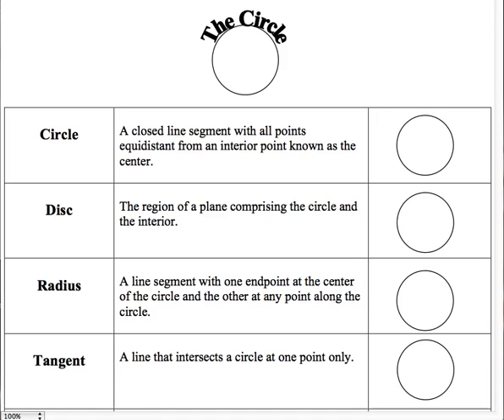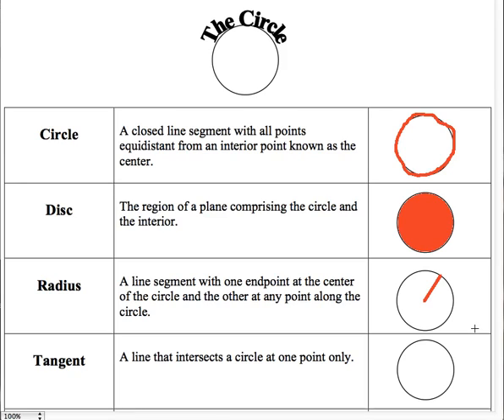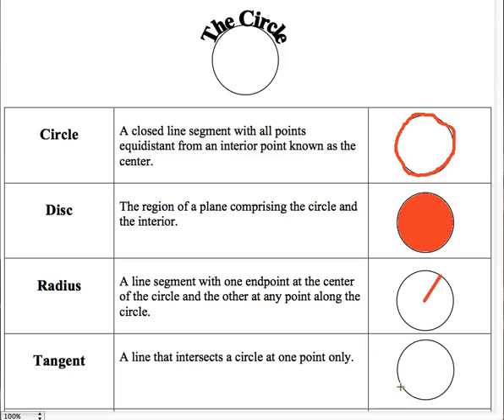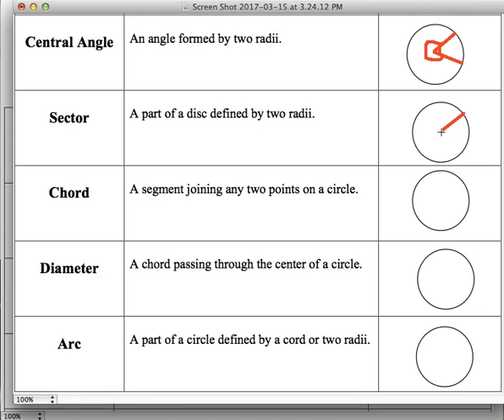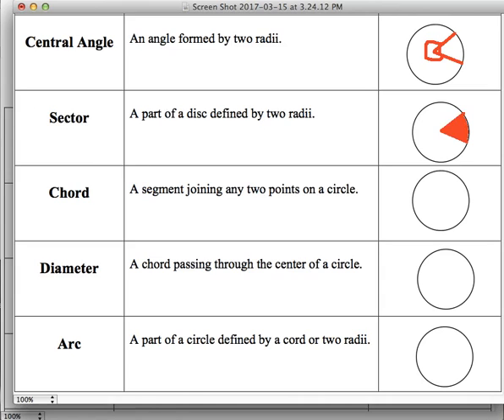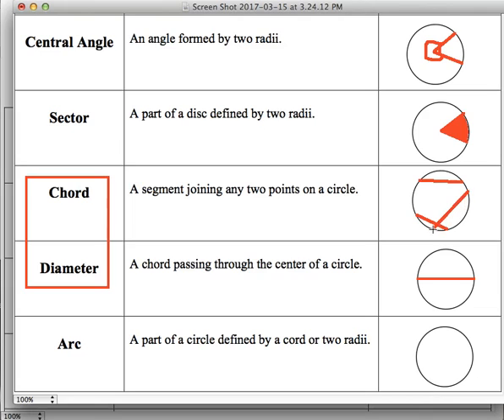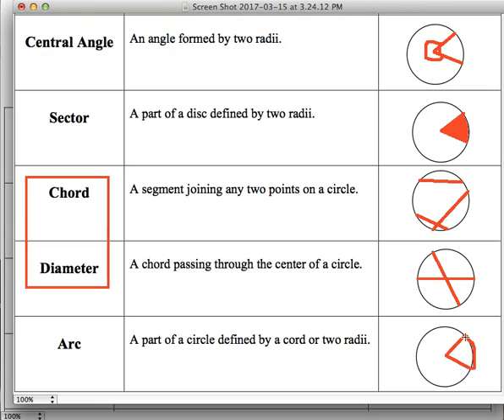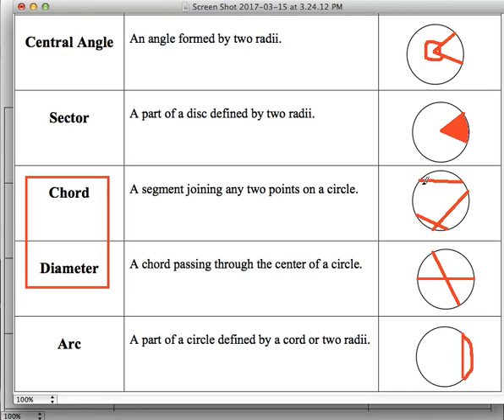Circle Definitions 1 of 2